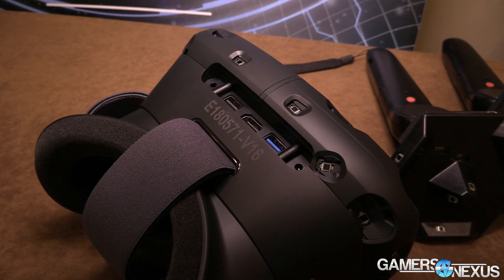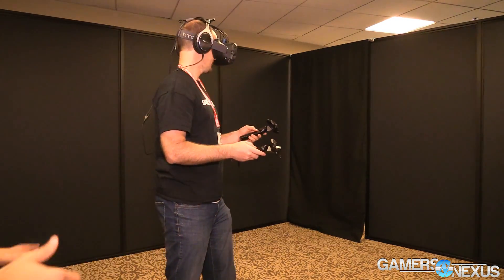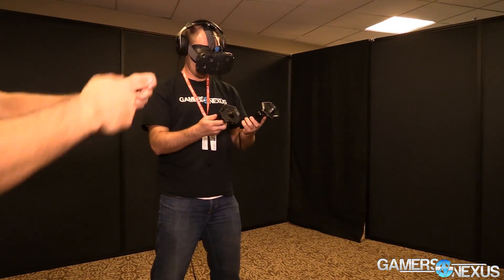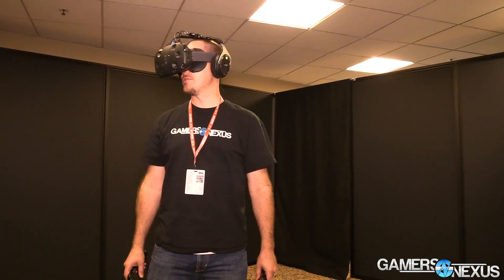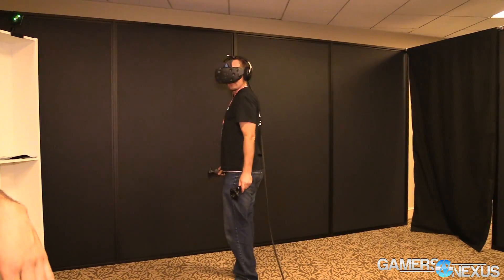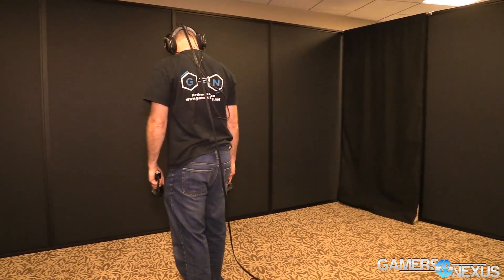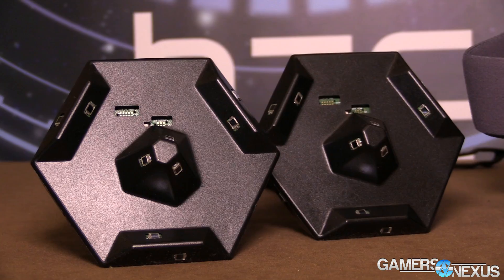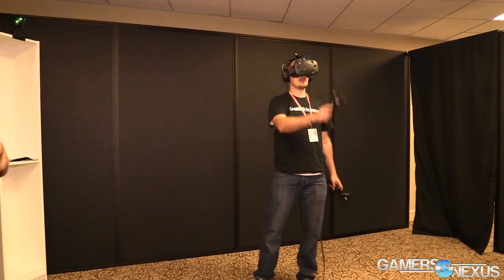HTC Vive VR Technology Explained In Depth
In this video, GN's Steve and Patrick sit down to talk about the HTC Vive VR headset. Tech, specs, underlying hardware, and experiences are all discussed here.

Article: Forthcoming! Due online shortly. It's pretty detailed.